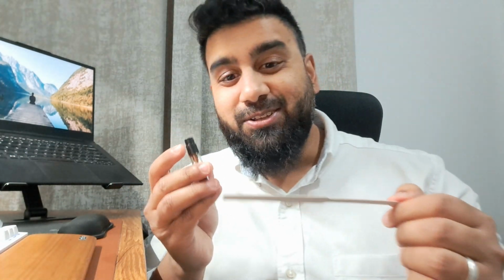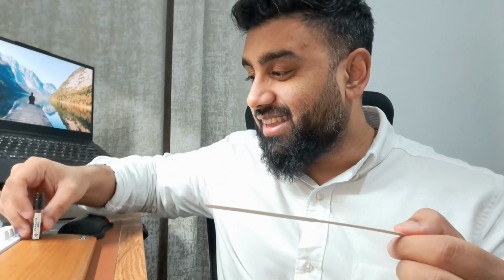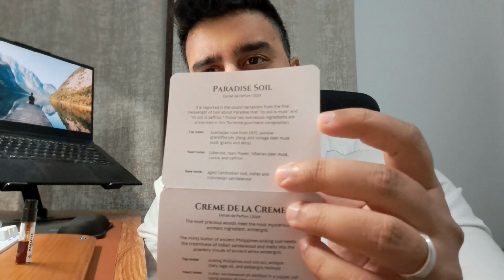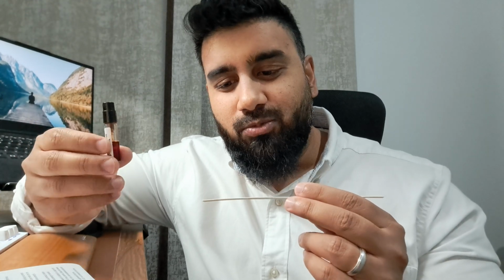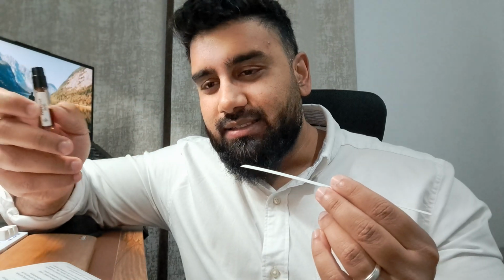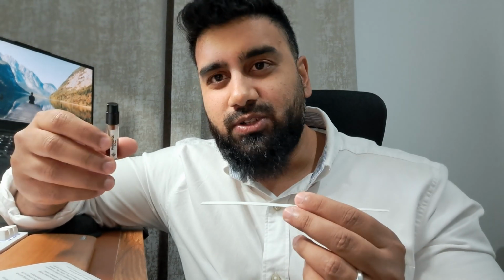Paradise Soil Areej Le Doré | First Impressions | Handsome Smells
Paradise Soil Post First Impression Thoughts:
- Lots of jasmine and ylang ylang in the drydown, giving this a beautiful to the warm saffron